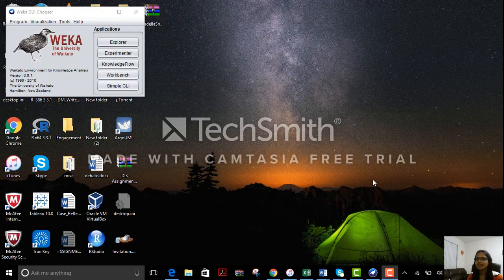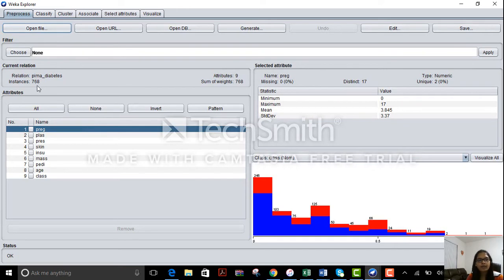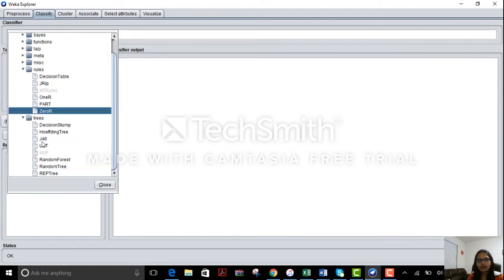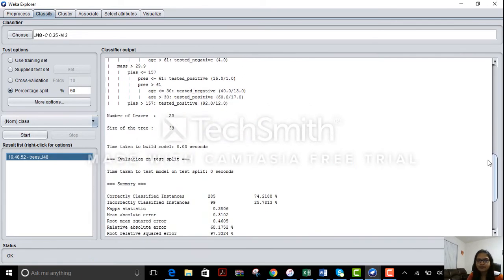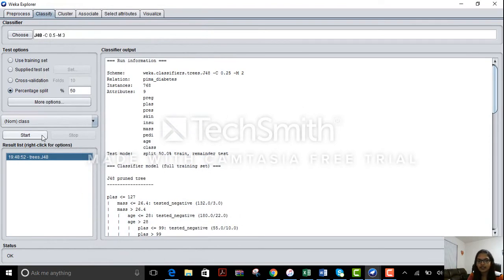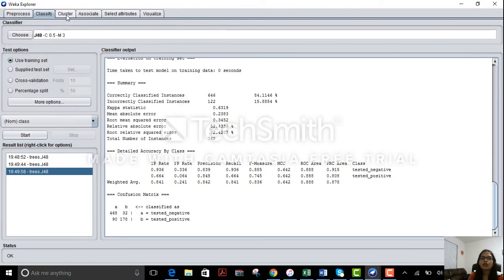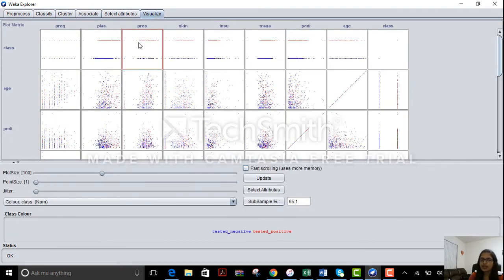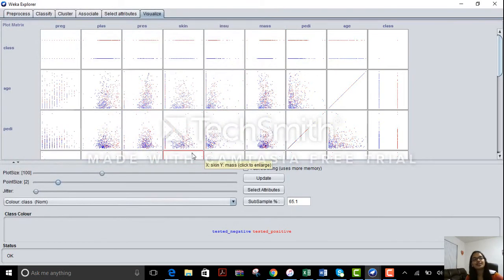Copy of Data Mining using Weka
Introduction to Weka